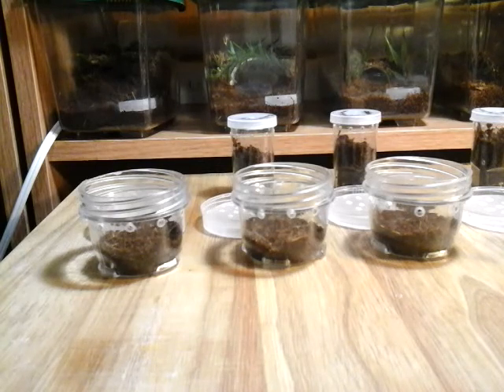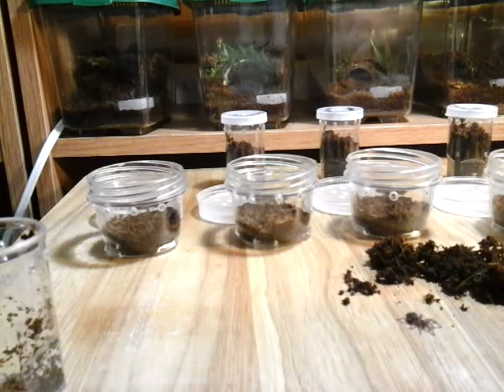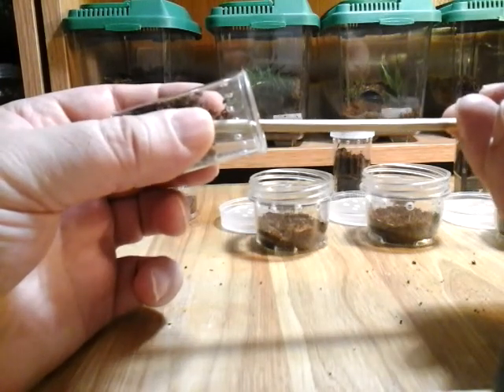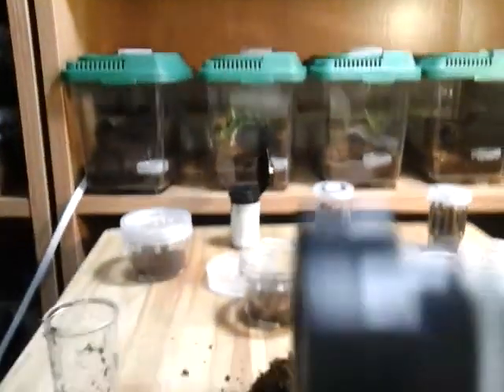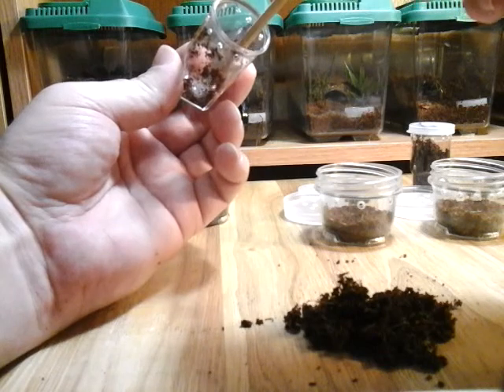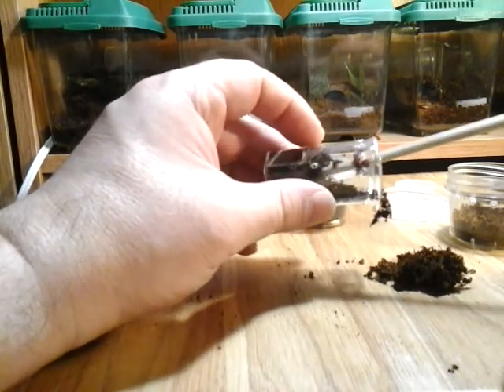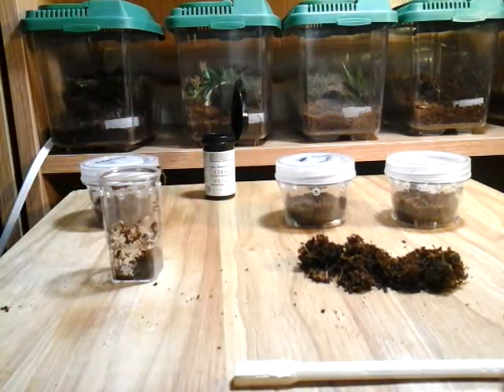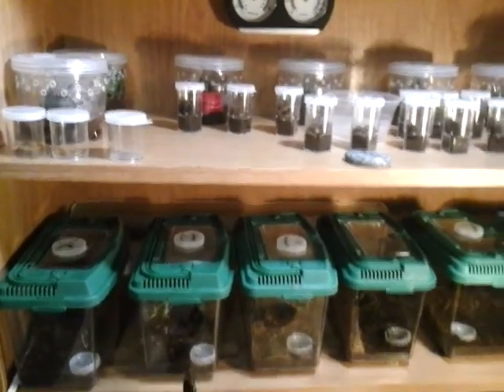Brachypelma Albopilosum Rehousing March 23, 2016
Hi, Welcome to West Coast Arachnids videos. We hope you enjoy our content, we upload new videos regularly and would love to hear your feedback and /or suggestions below.

Subscription goal for the end of March is 200! All subscribers that shout out my channel will get a shout out in return plus you will be featured on my channel for the remainder of the current month.

Thanx for watching, Bye for now :)